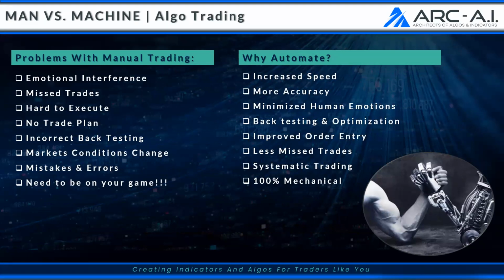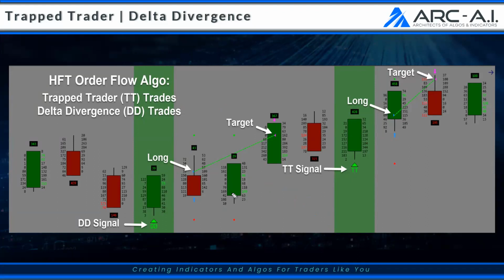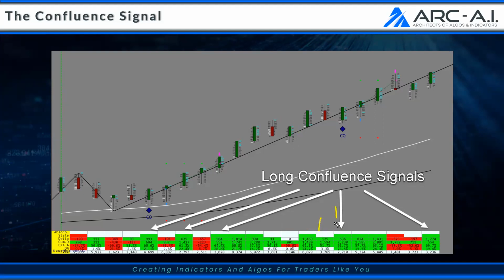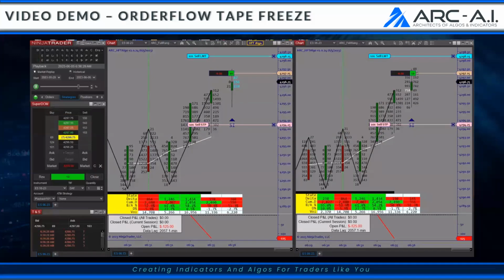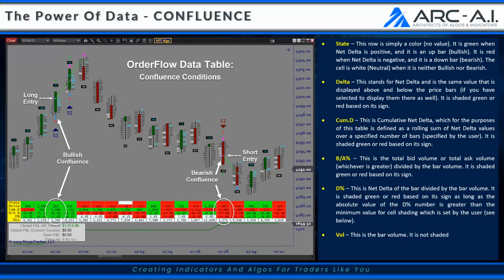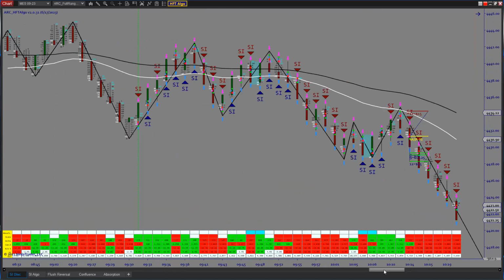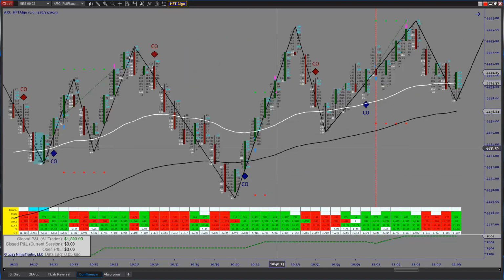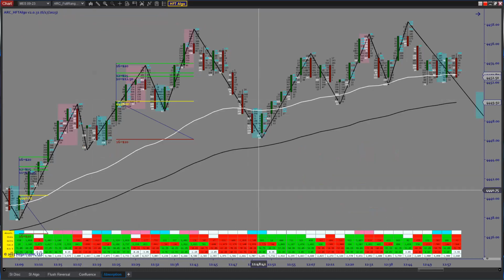HFT ALGO: Disrupting The Orderflow Game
If you're a scalper, this will be your Aladdin's lamp.
If you're a day trader, gone are the days of excuses based on conditions - this system always produces trades GUARANTEED
If you want to automate your entries and not have to miss taking trades like a sniper when trading key levels - This will beat any human 10 out of 10 times!
This is the ultimate edge. This is technology stepping in, in a whole new way to revolutionize the way we trade the markets.

Best of all, you don’t even need to learn all sorts of complicated order flow techniques and methods. We’ve got you covered!